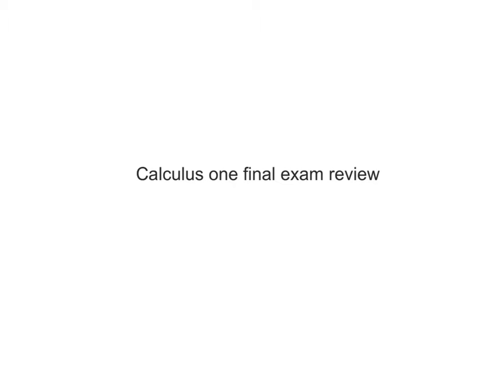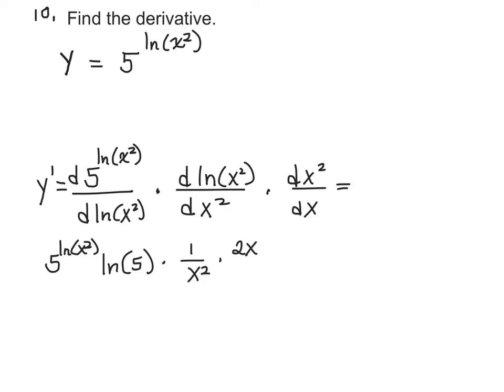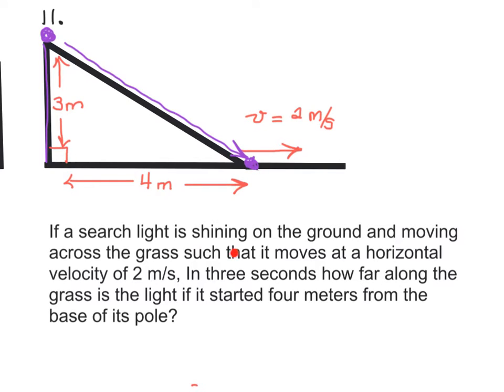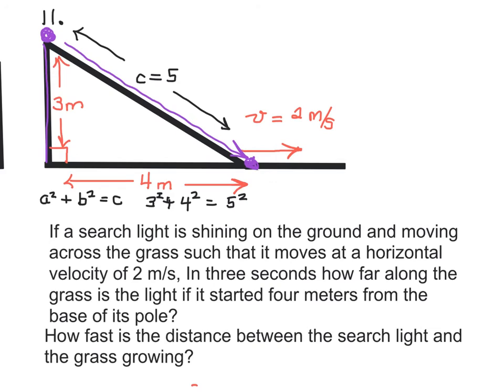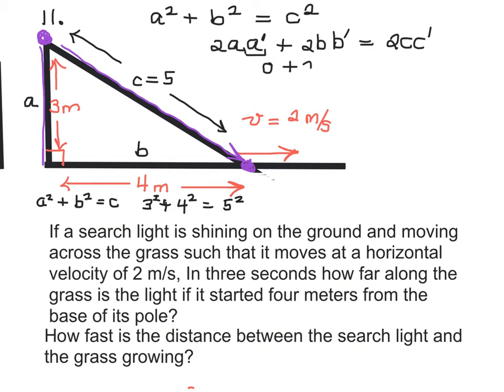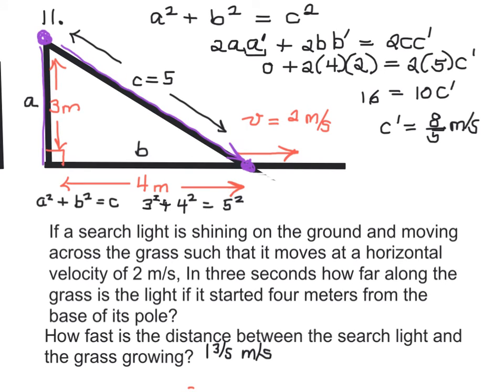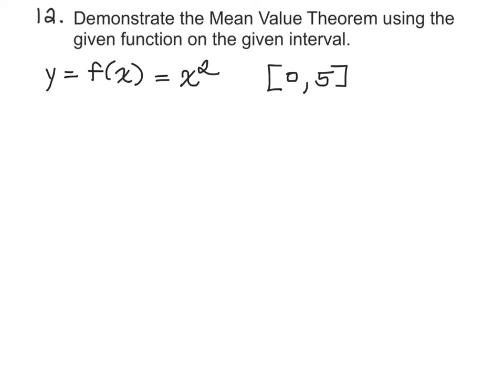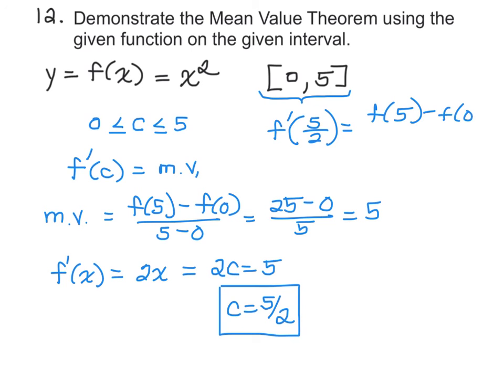Calc Exam Review 10-12